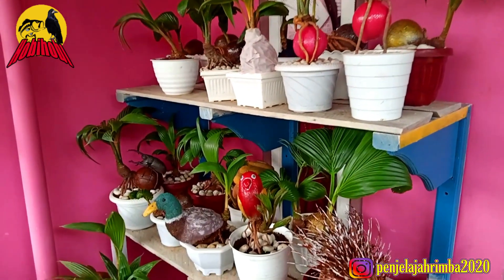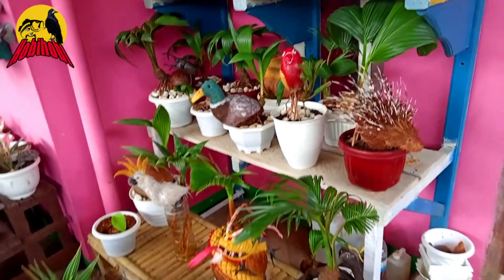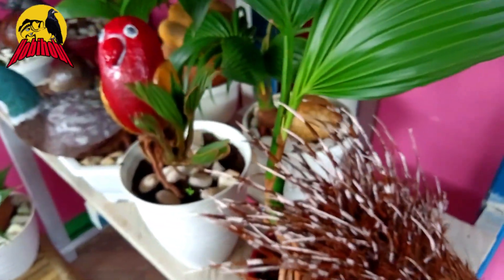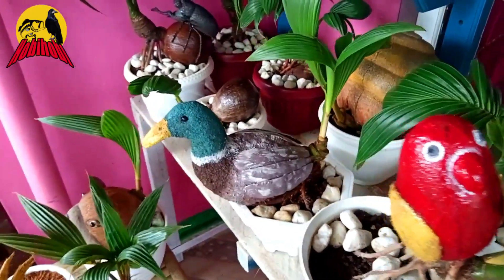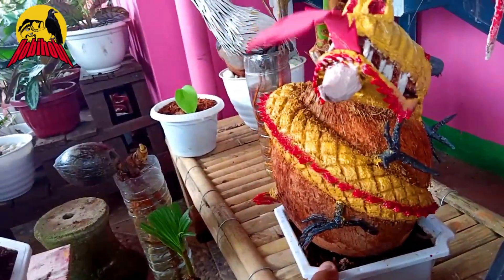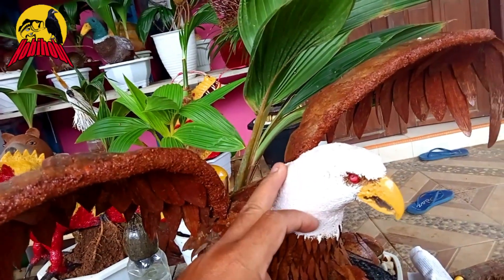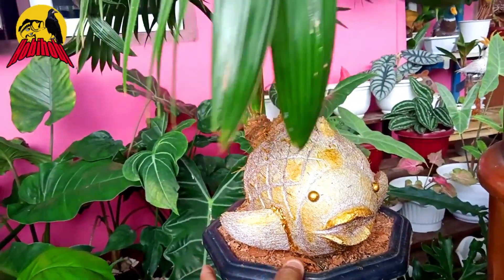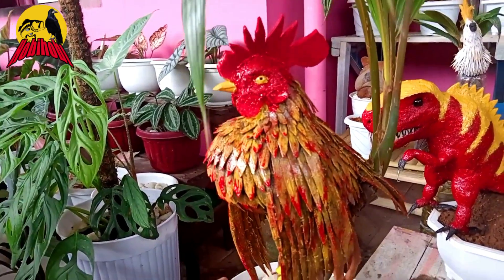Model BONSAI KELAPA Yang VIRALL, Unik, Artistik, Cantik | Inilah Suhunya BONKLA, Skill Dewa HF-0150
Model BONSAI KELAPA Yang VIRALL, Unik, Artistik, Kreatif, Cantik  Koleksi Bang ANDI Suhu nya BONGKLA